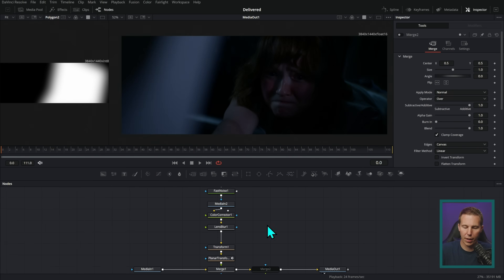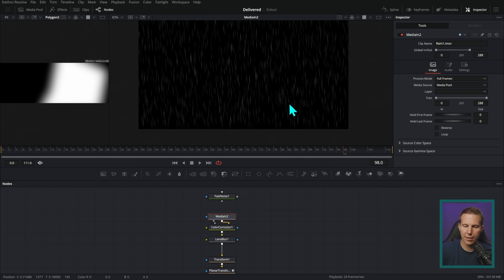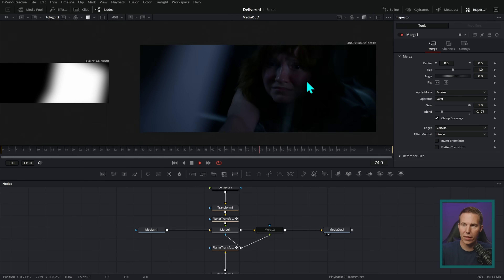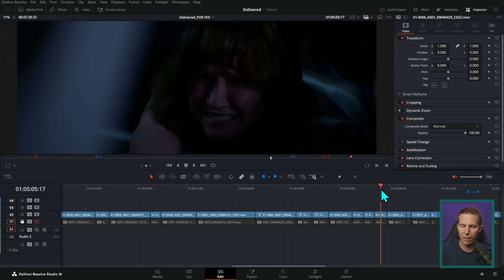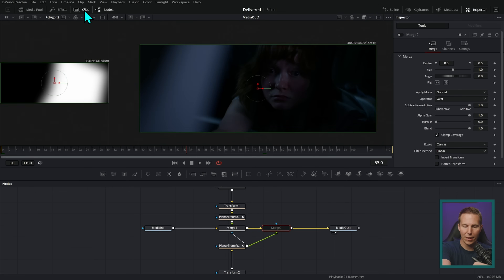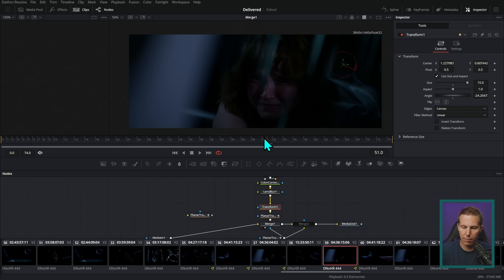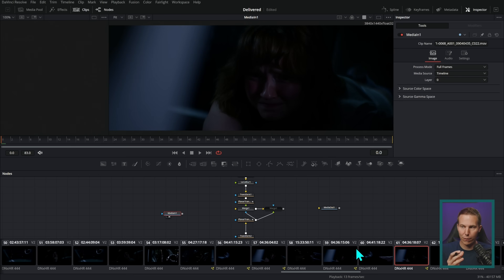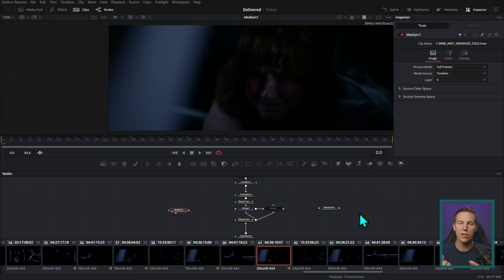The Hidden Reason Fusion is OVERPOWERED for VFX!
Yes, nodes can be a little difficult to understand at first, but once you understand the workflow, you'll never see VFX production the same again.